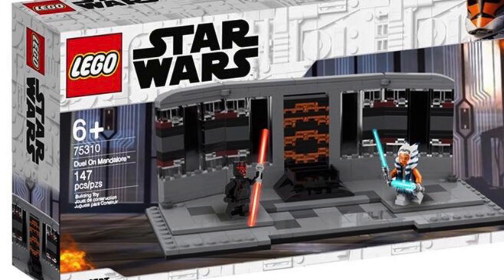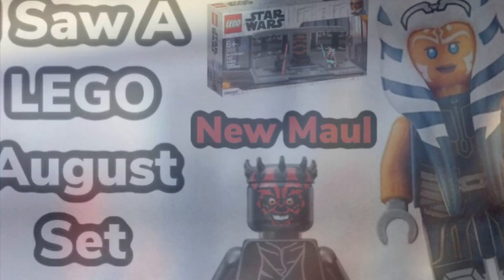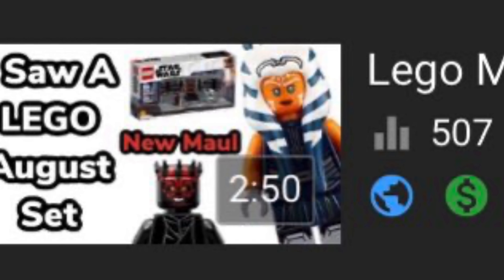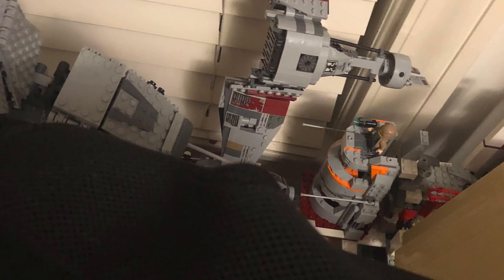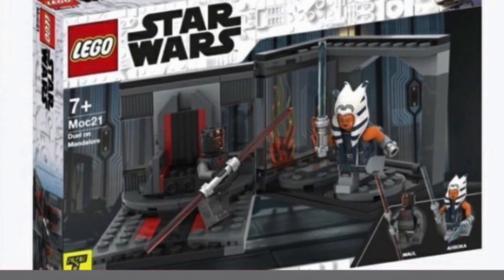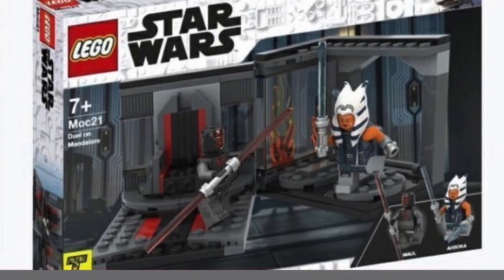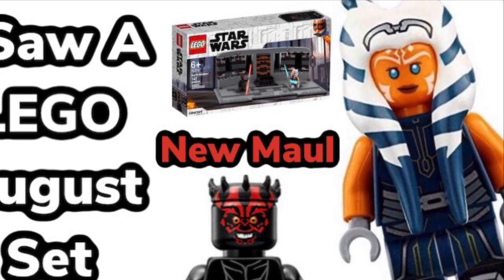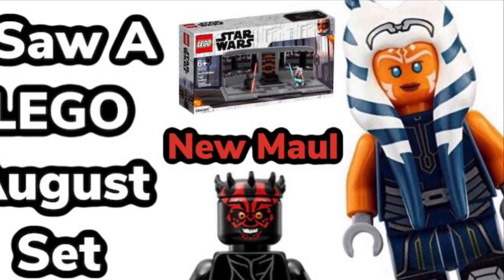I Messed Up! Let’s Explain!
I cant believe this I really thought it was real Please watch to the end to get my full side of the story

Wanna Support me in other ways!